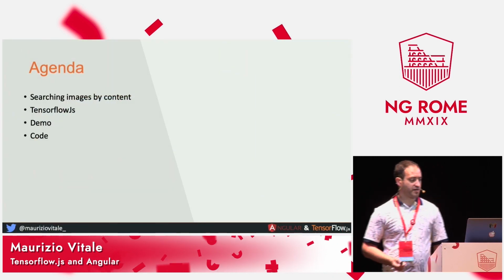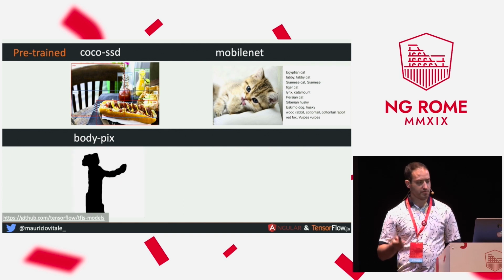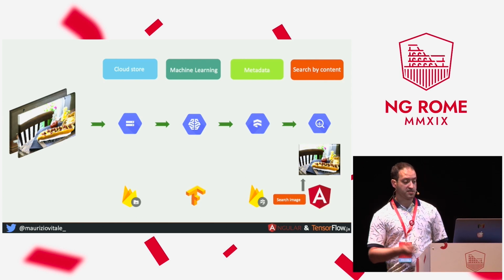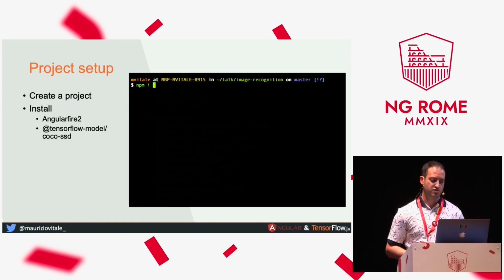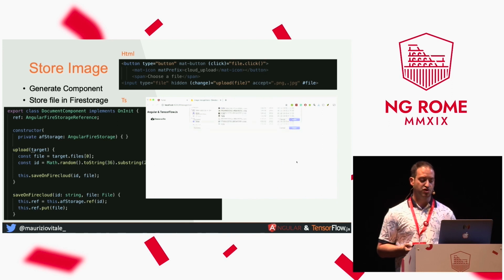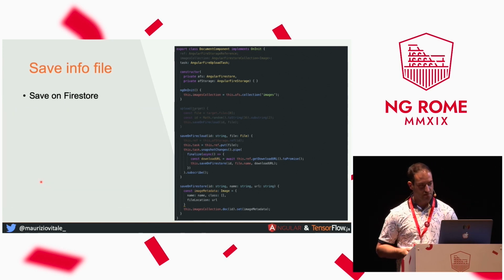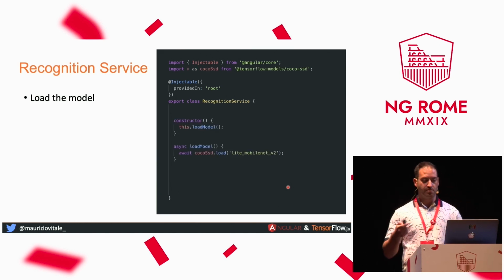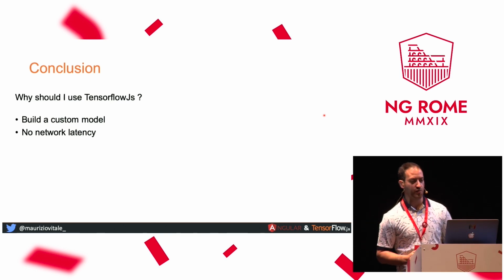Tensorflow.js and Angular - Maurizio Vitale - NGRome MMXIX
In this talk, you’ll learn how to use Tensorflow.js and Angular to build a web app with a Machine Learning feature. I will show how you can localise and identify multiple objects in a single image using an object detect model and how to build a smart viewer component that highlights those info.

Our 2019 sponsors were Skaffolder, Blexin, ICT Group, Talent Garden, KeyPartner, Briebug and Google Developer Groups.

Thank you for joining us, and for your help in making NGRome MMXIX an incredible event.